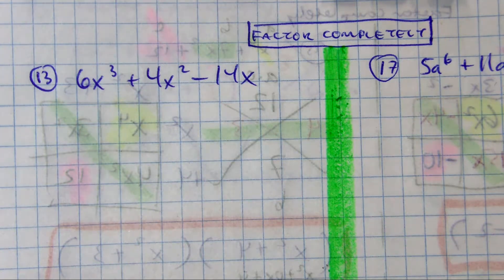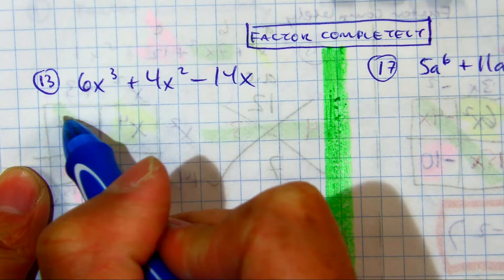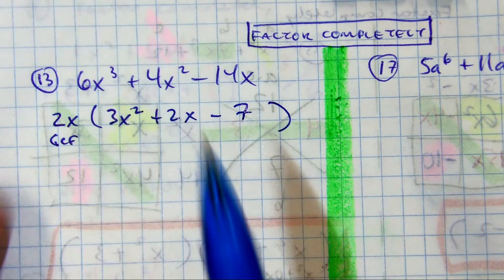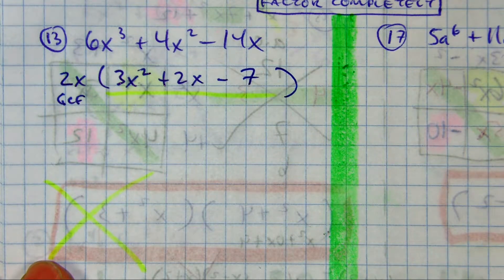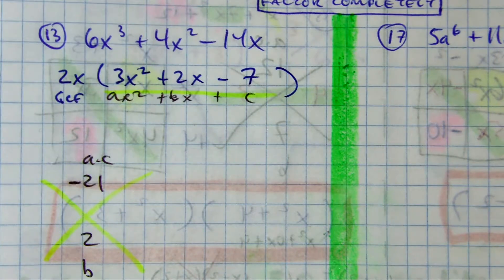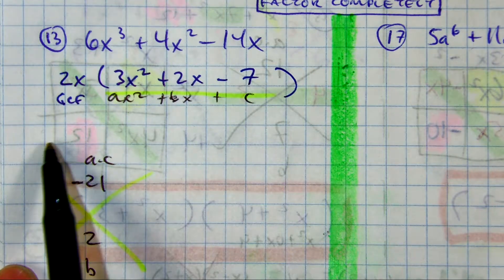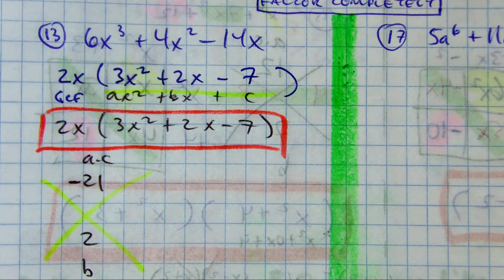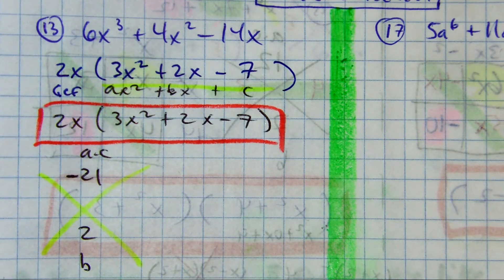graphing polynomial by multiplicity not factored ex 13